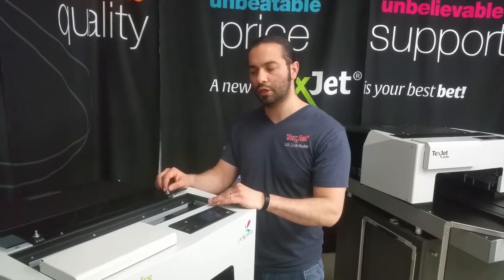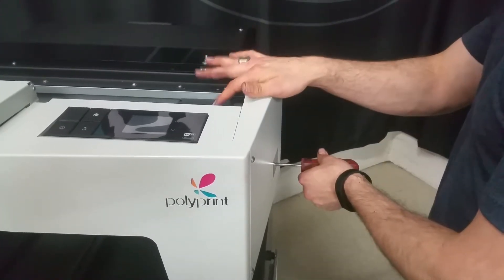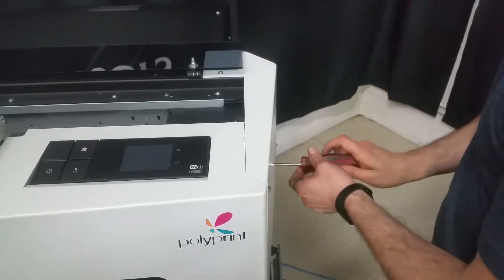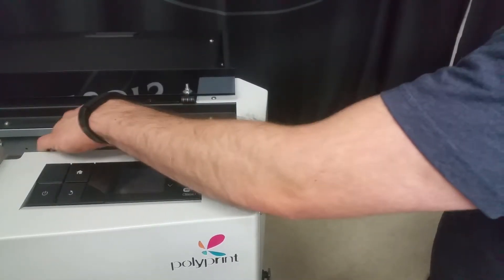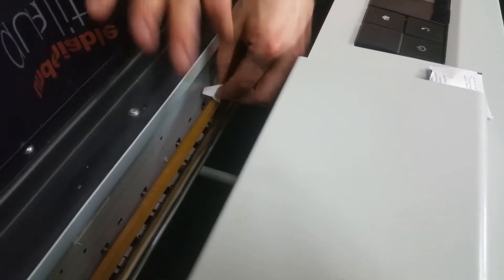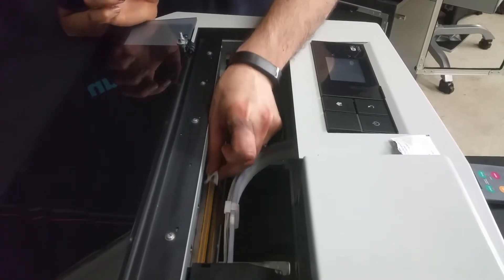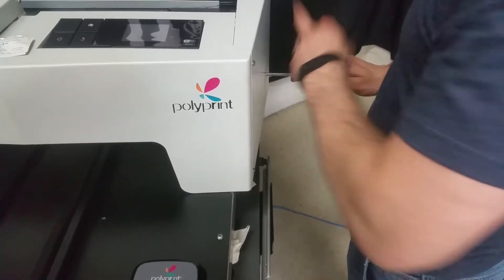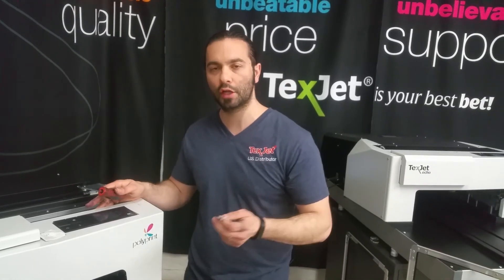How to clean the encoder strip on the Shortee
Join our Facebook Support group for our products To avoid yellowing on light garments you